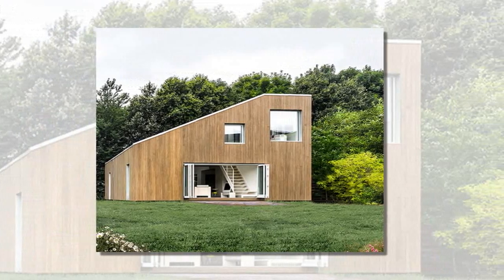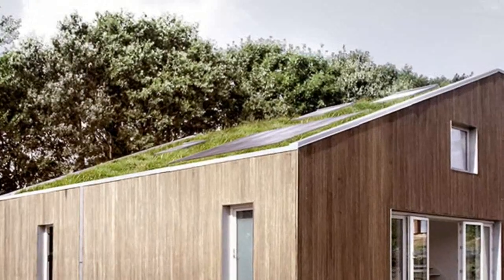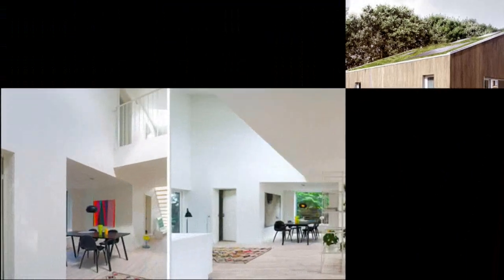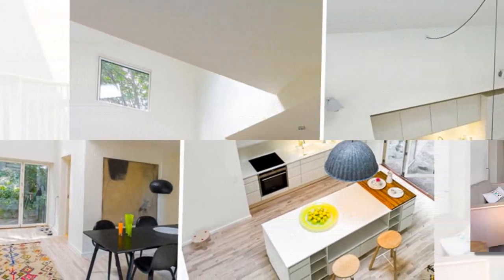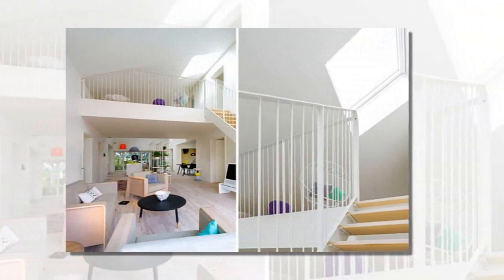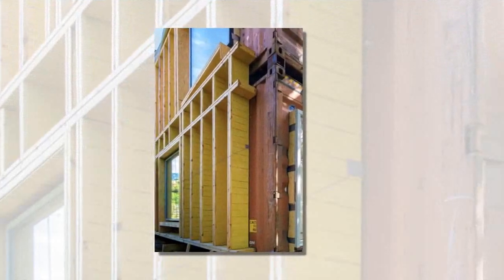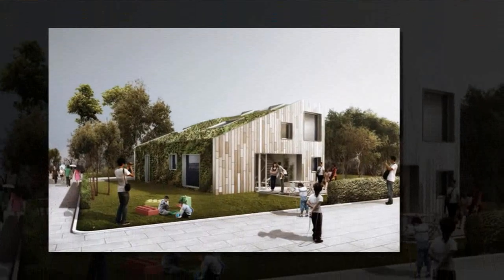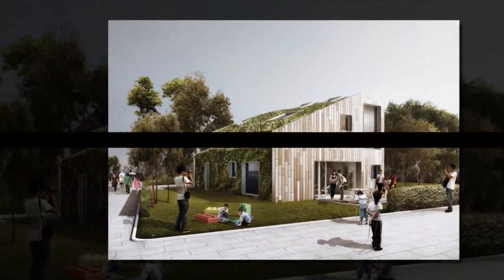arcgency: WFH shipping container house, wuxi, china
Best Sellers in Sports Collectibles

Best Sellers in Home & Kitchen

Best Sellers in Industrial & Scientific

copenhagen-based arcgency takes to task the enormous percentage of the world’s resources used in the making of architecture. in keeping with a self-imposed policy of ‘resource conscious architecture’ the ‘WFH house’ is an exportable dwelling made up of three stacked shipping containers. the carbon-neutral prefabricated house was underwritten by worldFLEX home, a danish consortium which touts a plethora of modular zero-energy residences. in keeping with changing european energy policy, the architecture is designed to produce more energy than it consumes through the use of upcycled shipping containers as a steel frame, a sustainable bamboo facade, a rainwater collection system, solar cell-clad green roof and permeable paving. skylights and optimal orientation also work with the flexible structure to adapt to sites worldwide, including earthquake-prone areas. the modular units allow for a variety of typologies, from the individual villas like the WFH house to multi-storey townhouses.